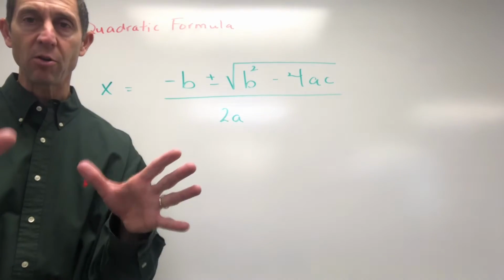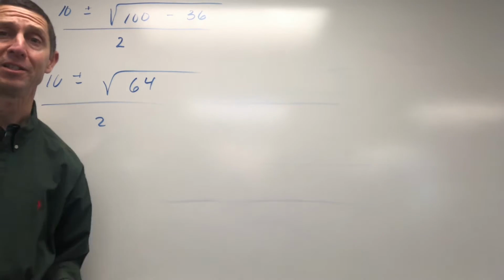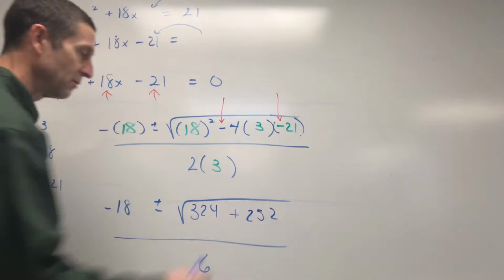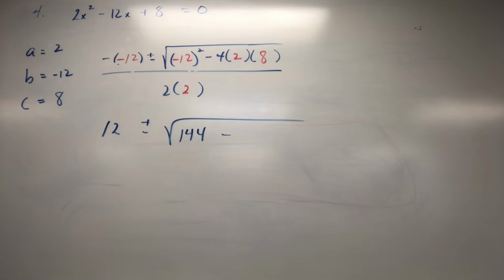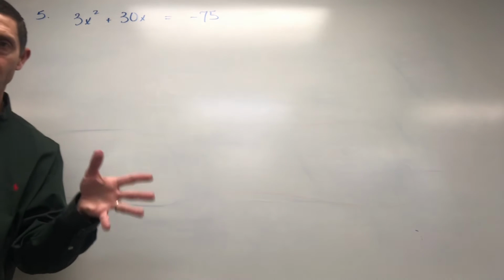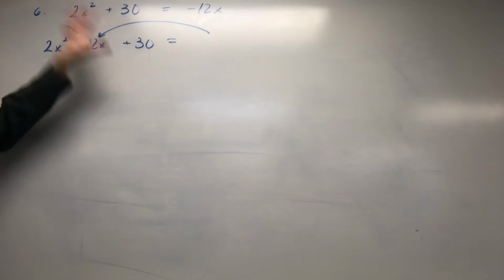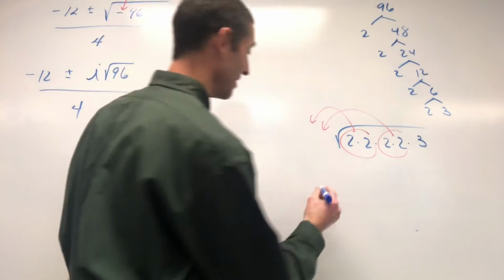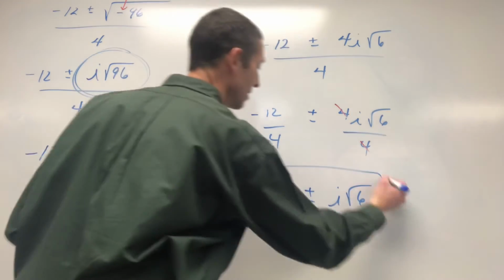Solving Problems by Quadratic Formula